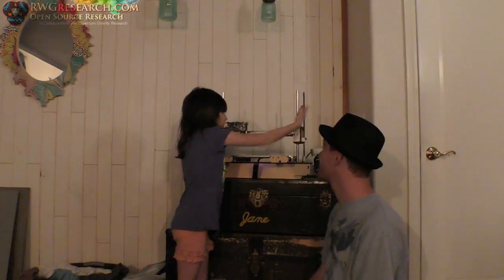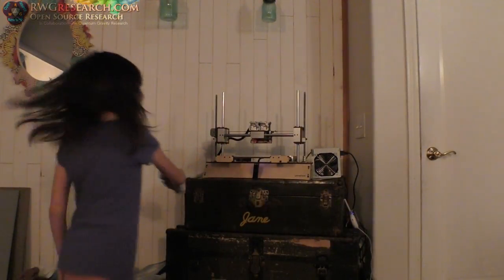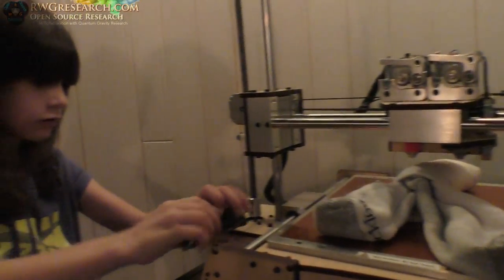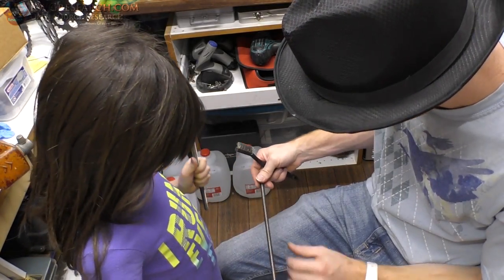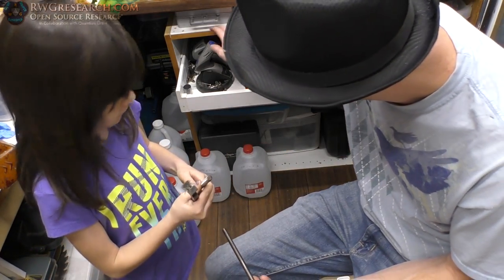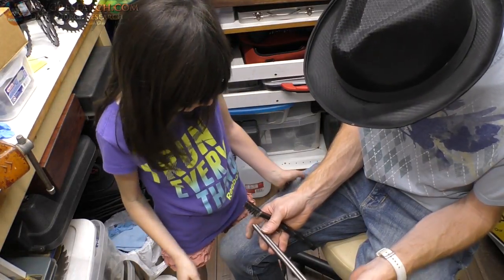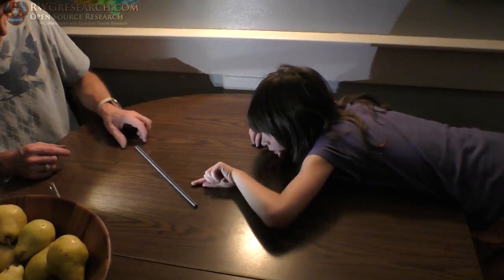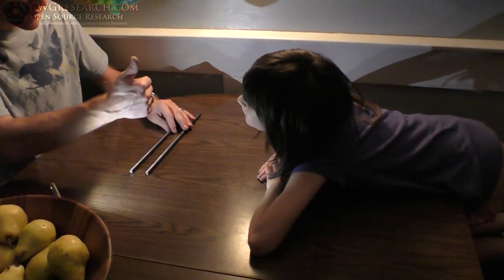RWG - ADOPT-A-BOT Day 8: Bent Z Rods!!! : Free 3d Printer For A School YOU Pick!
To be selected for your school to receive this Printer please Read this page and fill out this forum:

by filling out the form above You will be entered in the drawing for the Printer.

for doing this good deed!

God Bless and /thanks for helping!

its name is... "OBOAL - 3D Printer - Printrbot "

My Equipment:

for recording:

Gopro Hero 4 silver ( borrowed :) ) :

Panasonic HC-VX981K:

With VW-W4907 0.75X Wide Angle lens:

Nikon ME-W1 Bluetooth:

Azden SGM-990:

Asus GL551JM-DH71: